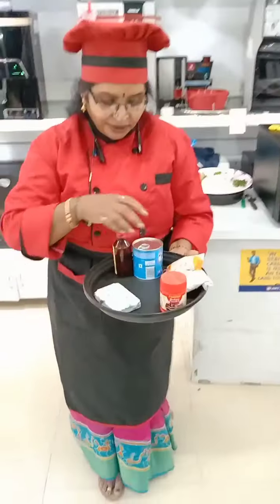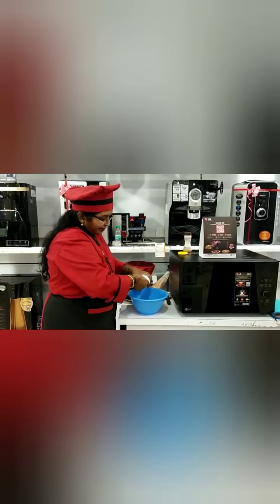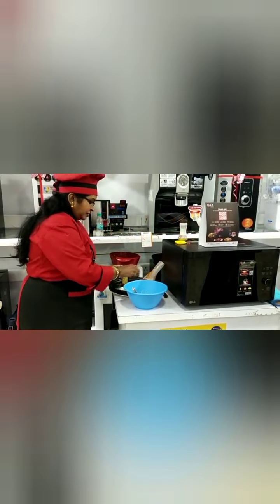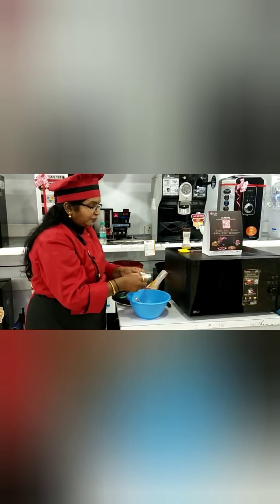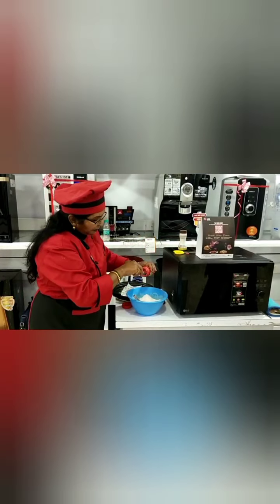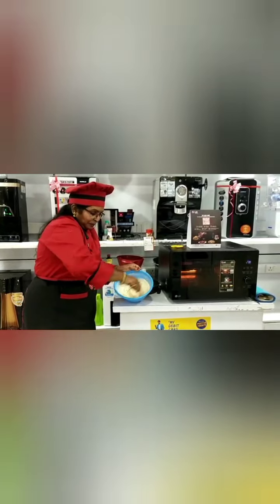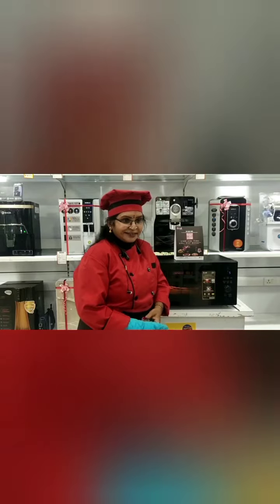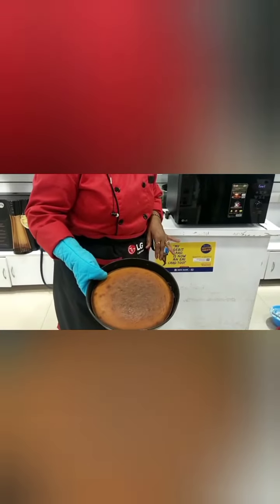How to make eggless cake 🎂 in LG microwave